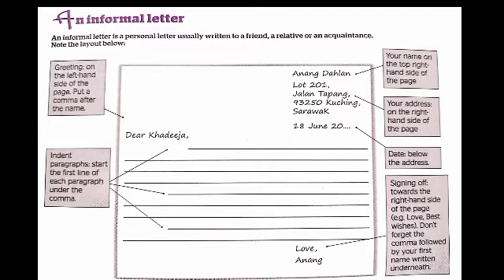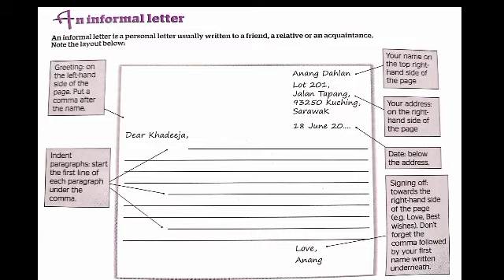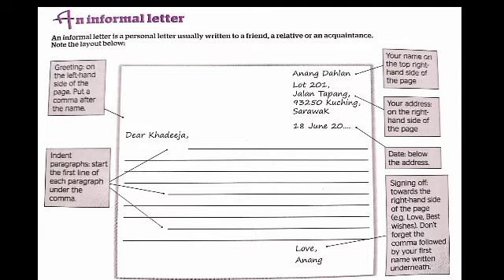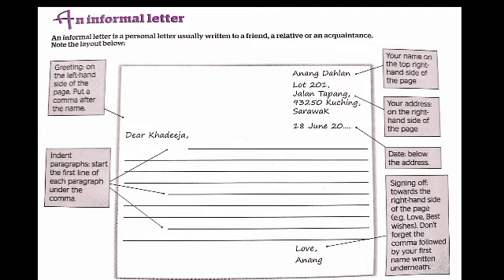FORM 4 - MODULE 1 LET'S CHAT- INFORMAL LETTER